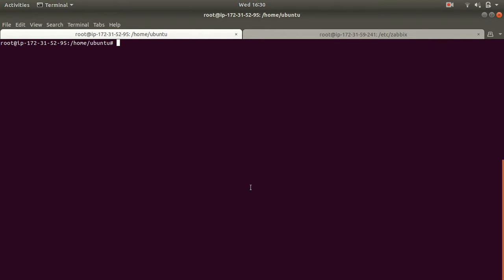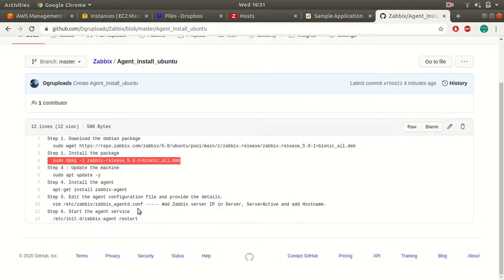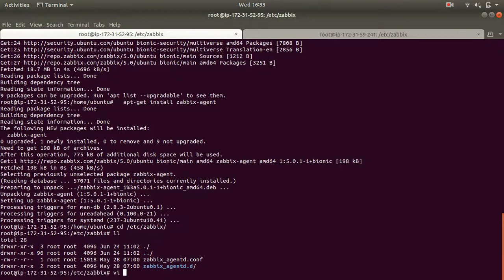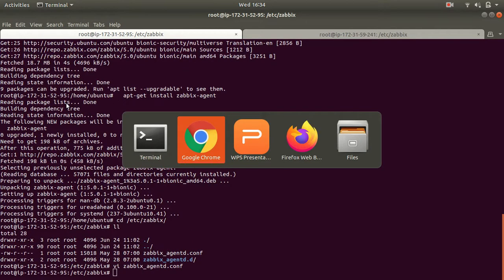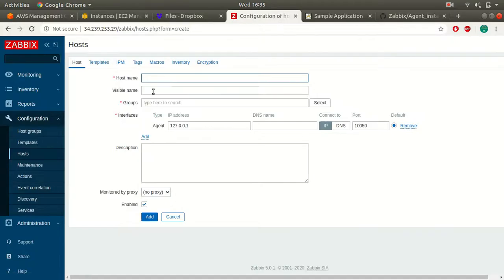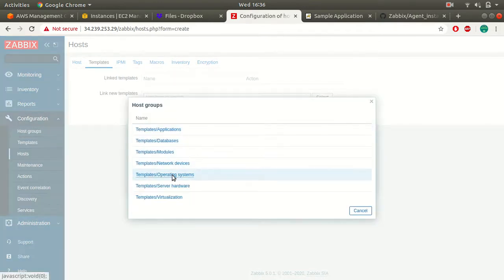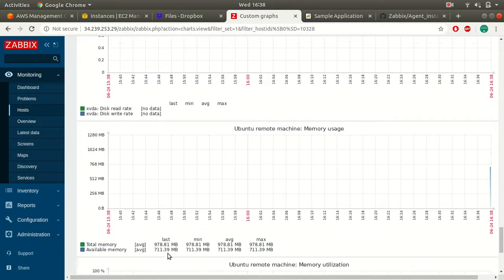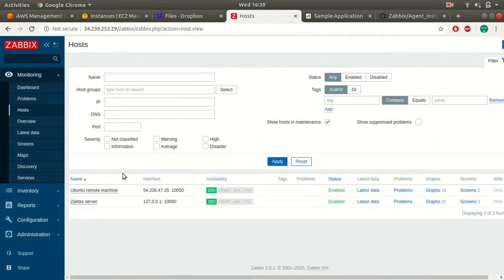Zabbix | How to install Zabbix agent on linux server | Zabbix agent installation on linux machine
In this session, we will look at how to install the zabbix agent on the linux machine. This will help you to monitor the remote linux machine from your zabbix dashboard installed on the zabbix server.

Commands for agent installation on ubuntu server :
Step 1. Download the debian package
Step 1. Install the package
  sudo dpkg -i zabbix-release_5.0-1+bionic_all.deb
Step 4 : Update the machine
  sudo apt update -y
Step 4. Install the agent
  apt-get install zabbix-agent
Step 5. Edit the agent configuration file and provide the details.
vim /etc/zabbix/zabbix_agentd.conf Add Zabbix server IP in Server, ServerActive and add Hostname.
Step 6. Start the agent service
  /etc/init.d/zabbix-agent restart

Happy learning!!